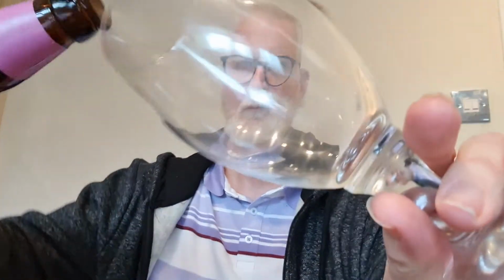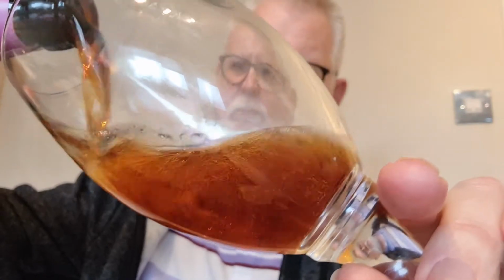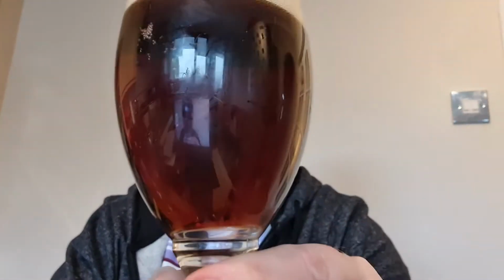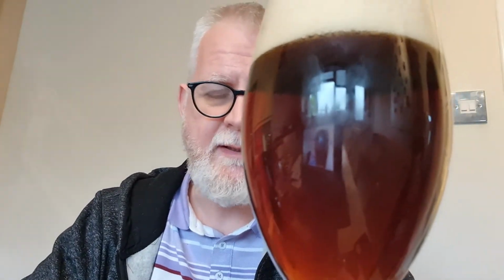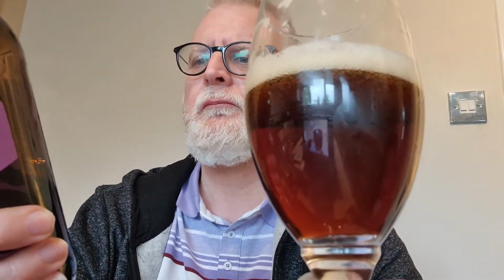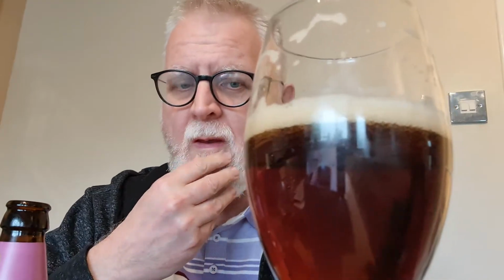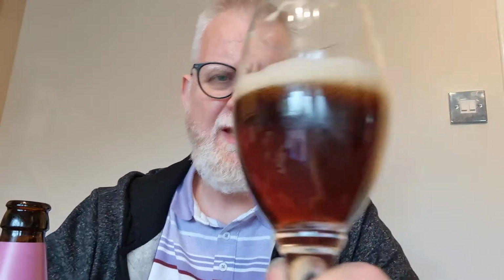(Aldi) Harpers Ruby Red Ale | Cheap Beer Review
THIS CRAFT BEER REVIEW:
Harpers Ruby Red Ale from Aldi. A cheap beer.
A 5% Red Ale.

Hope you enjoy this beer review.

UNTAPPD:
A free place to join and leave your own reviews on your drinks, come and find me and let's raise a glass

ABOUT ME:
I'm Andy, and I’ve been enjoying beers from around the UK and the world for more years than I care to remember; now I'm here to share some great tasting beers with you, together we‘ll discover what’s good (and bad) in the world of beers.

I want you to learn what your favourite beers are and how you can enjoy them more than you ever did before, and along the way we'll learn things about one of the best beverages in the world.